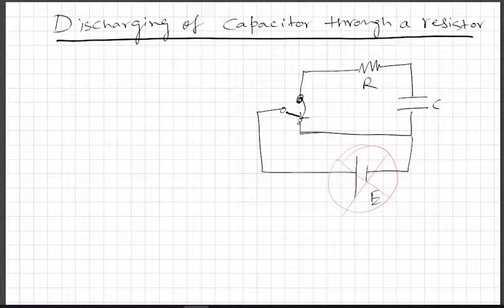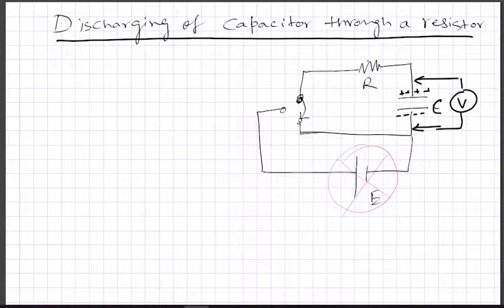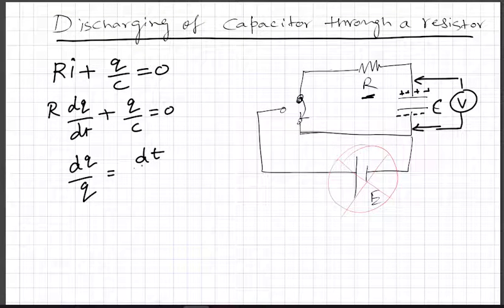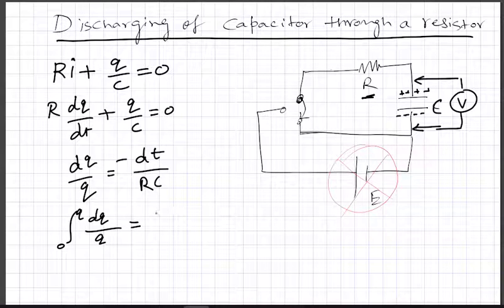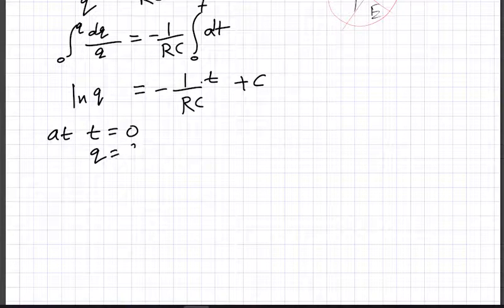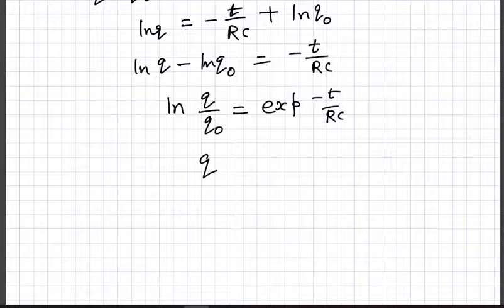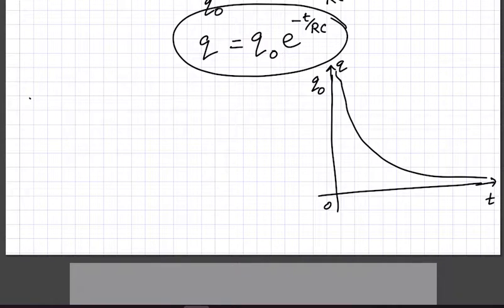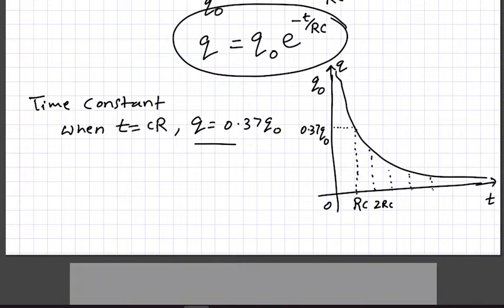Discharging of a Capacitor in a CR circuit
IV semester BSc Physics, Mangalore University